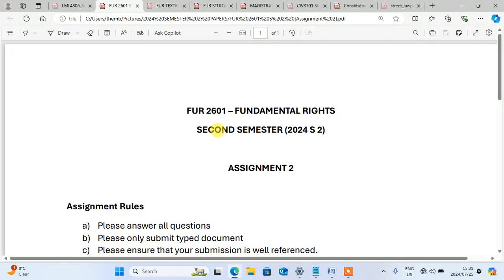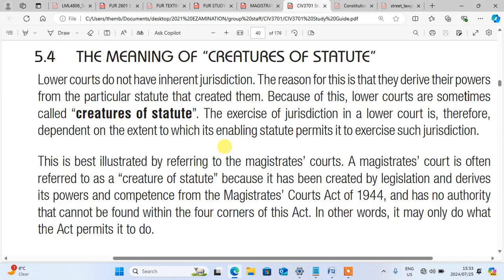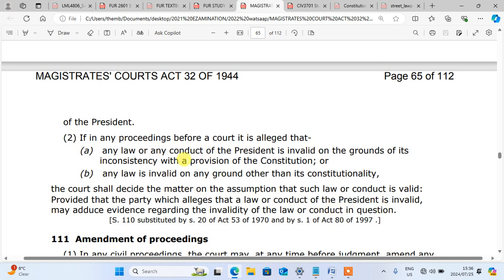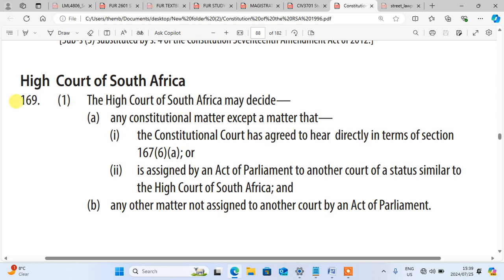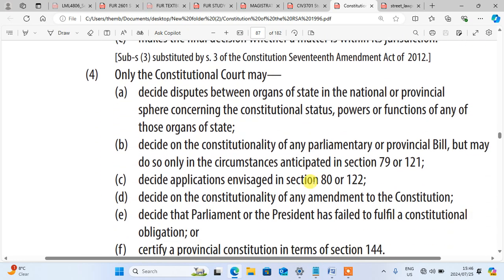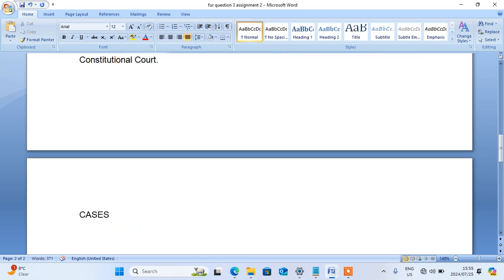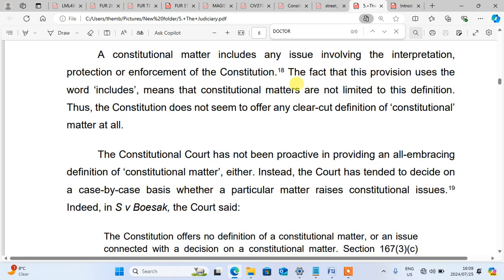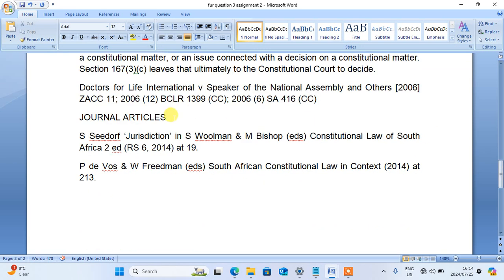FUR2601 FUNDAMENTAL RIGHTS ASSIGNMENT 2 2024 SEMESTER 2